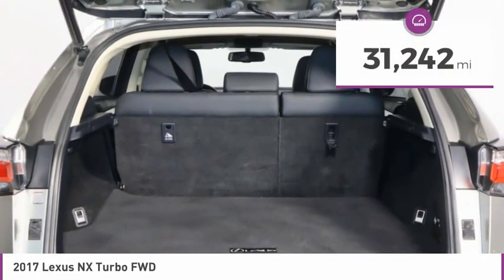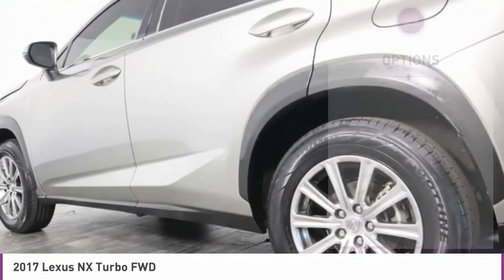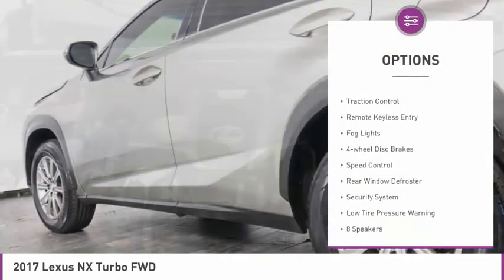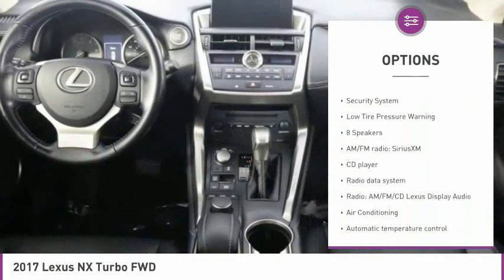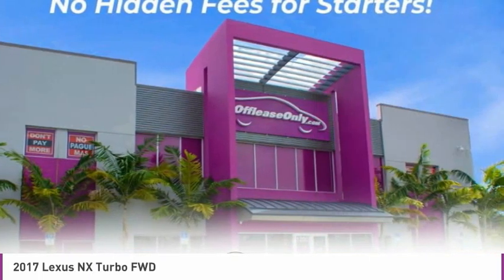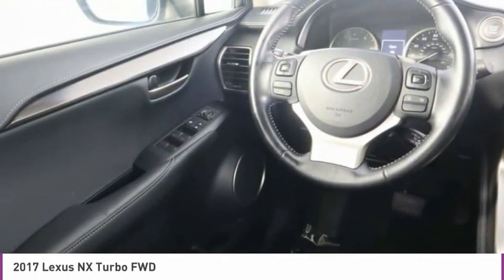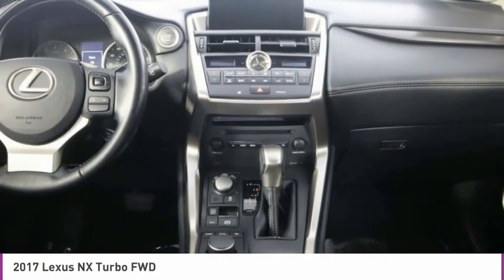2017 Lexus NX B321923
2017 LEXUS NX North Lauderdale, FL
Stock# B321923

827 South State Road 7

*Rear Camera | Bluetooth | Satellite Radio | Alloy Wheels | Leather Seats | Stability Control*

Save Big; Original Price was $37,063. Savor the smart design and incredible performance of our 2017 Lexus NX 200t SUV that's proudly presented in Atomic Silver! Powered by a TurboCharged 2.0 Liter 4 Cylinder that offers 235hp and executes perfectly with its responsive 6 Speed Automatic transmission. This Front Wheel Drive combination yields near 28mpg on the highway with swift acceleration and dynamic handling. Striking in every respect, our NX 200t lets you stand out from the pack with distinct alloy wheels, brilliant LED headlights, LED fog lights, and running lights.

Admire the modern design of the spacious 200t cabin that has plenty of space and features keyless ignition/entry, dual-zone automatic climate control, power-adjustable leather seats, and power folding/reclining rear seats. Enjoy next-level connectivity behind the wheel courtesy of Lexus display audio, Bluetooth, and impressive audio with available satellite radio. Appreciate ample head and legroom, as well as ample storage for your on-the-go life.

Our Lexus NX 200t has received superior safety rating thanks in part to innovative features such as a rearview camera, traction/stability control, advanced airbags, and available Lexus Enform Safety Connect telematics that include automatic crash notification, stolen vehicle location, and an emergency assist button. Reward yourself with the quality and capability of this NX 200t!